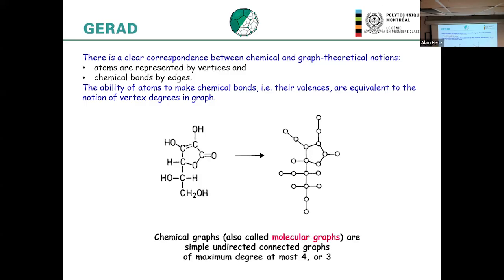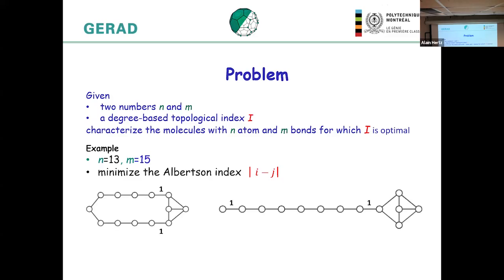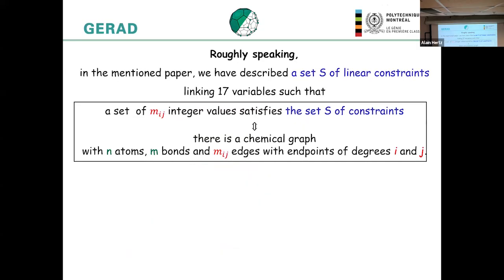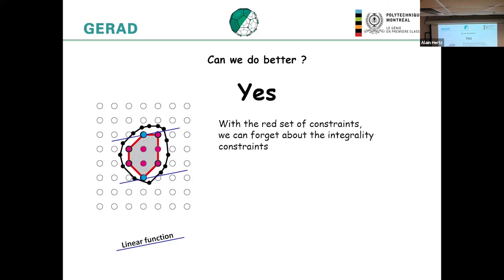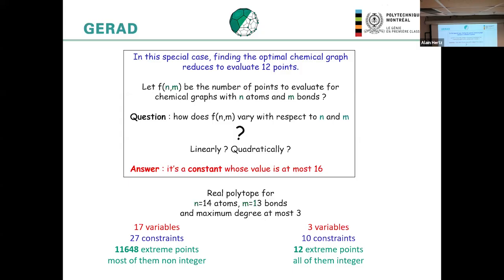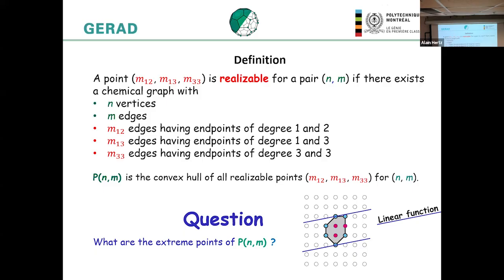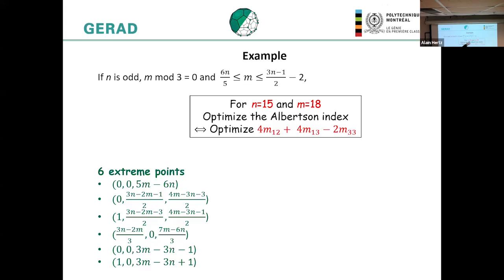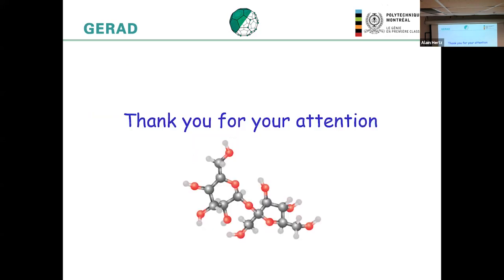A Graph-Theoretical View of Chemistry, Alain Hertz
A Graph-Theoretical View of Chemistry
Alain Hertz – Polytechnique Montréal, Canada
18 nov. 2025

Graphs provide a visual representation of phenomena we encounter every day. Drawing a graph is a way of modeling a potentially complex situation using points and lines, which allows us to eliminate unnecessary elements and focus on the essentials. I'll illustrate this with graph chemistry, also known as topological chemistry, which is the application of graph theory to model the structures of molecules.

A molecule is a group of two or more atoms, of the same or different types, linked together by chemical bonds. A degree-based topological index is a molecular descriptor used to study specific physicochemical properties of molecules. Such an index is computed from the sum of the weights of the bonds of a molecule, each bond having a weight defined by a formula that depends only on the degrees of its endpoints.

Given any degree-based topological index and given two integers n and m, we are interested in determining molecules with n atoms and m bonds that maximize or minimize a given degree-based topological index. Focusing on conjugated systems, such as alkenes, polyenes, benzenoids, and fullerenes, where each atom participates in at most three single bonds, we show that this problem reduces to determining the extreme points of a polytope that contains at most 10 facets. We also show that the number of extreme points is at most 16, which means that for any given n and m, there are very few different classes of extremal molecules, independently of the chosen degree-based topological index.